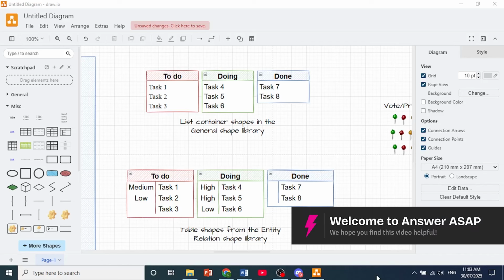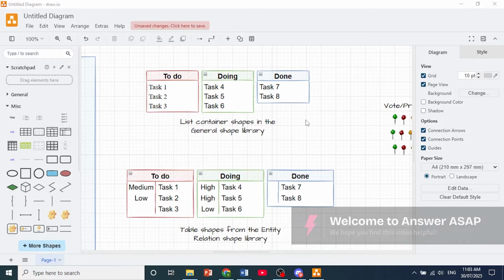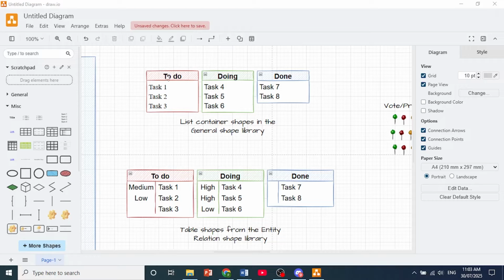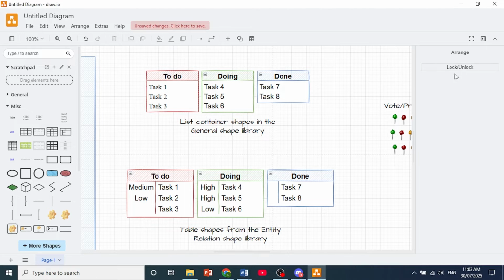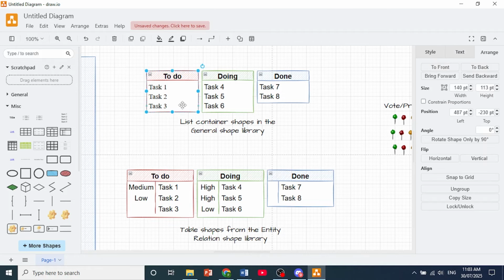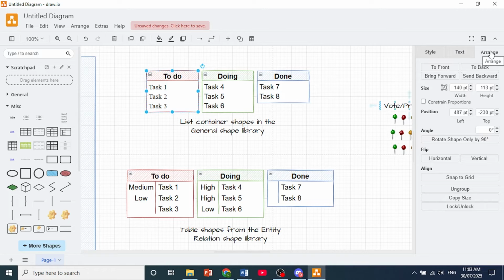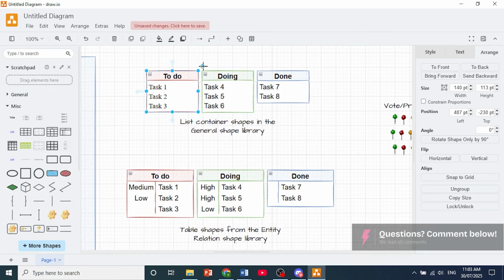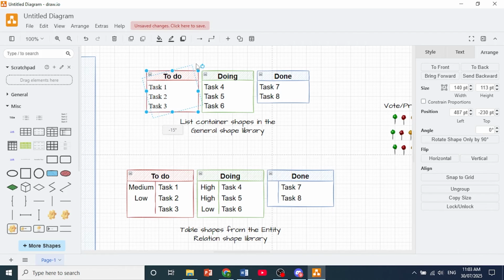How to ROTATE DIAGRAM in draw.io (Step by Step)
Learn how to rotate entire diagrams or selected elements in draw.io to adjust your layout and presentation. Please consider liking the video and letting us know if you have any comments, ideas or questions, we really appreciate any feedback! We have plenty of other tutorials on our channel so come and see if we can help you with anything else :)